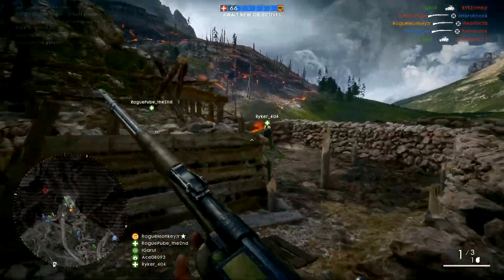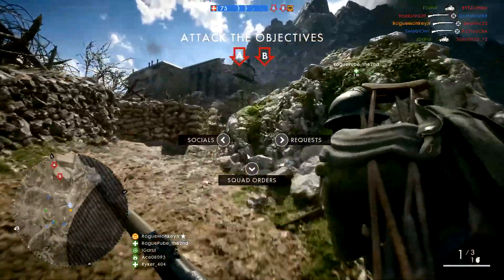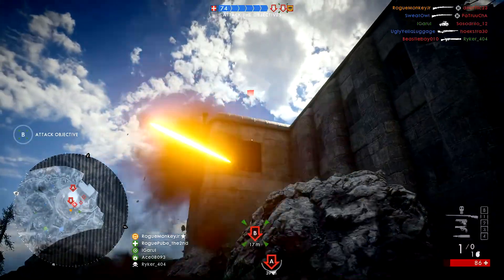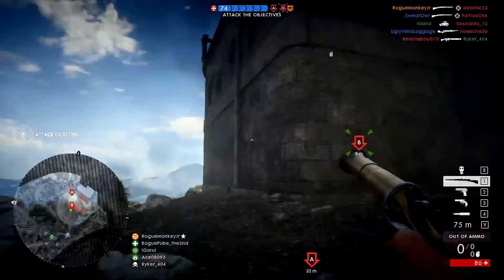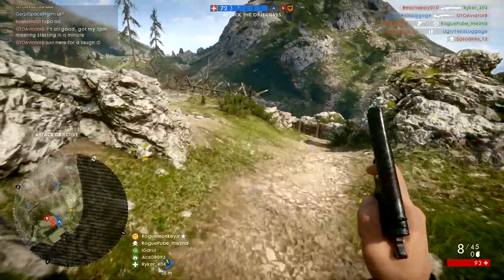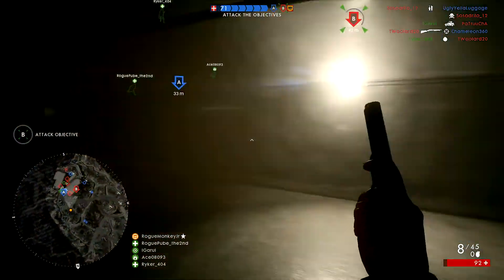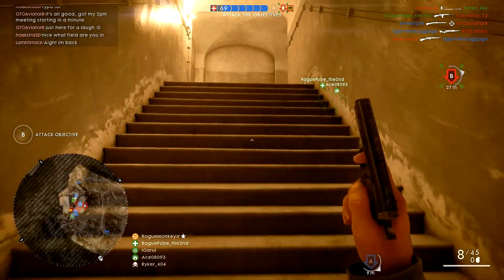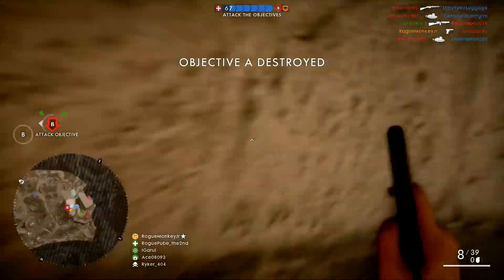CTE and Patch Notes (BIG NEWS) - Battlefield 1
We had the official announcement that DICE are bringing CTE to Battlefield 1 and I couldn't be more excited. We also got details on the February patch notes. More about it in the video. Enjoy!